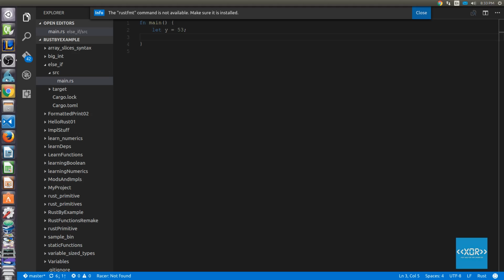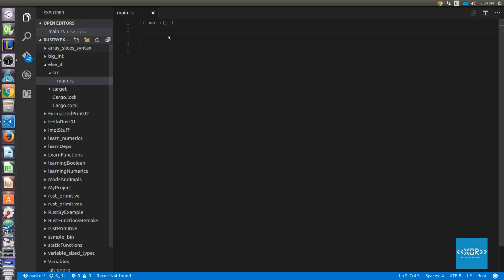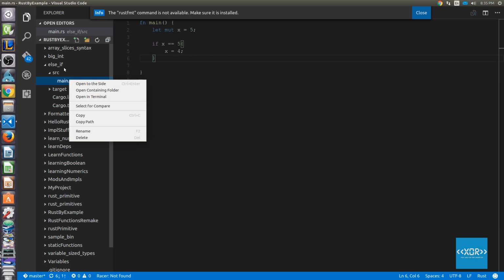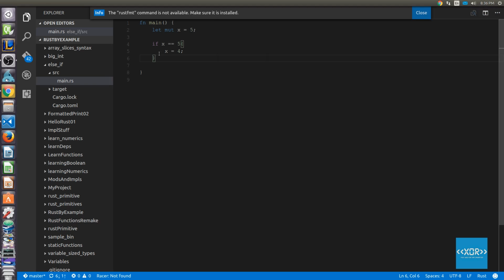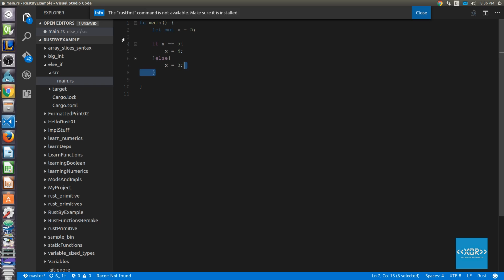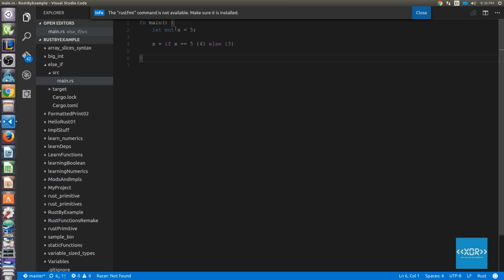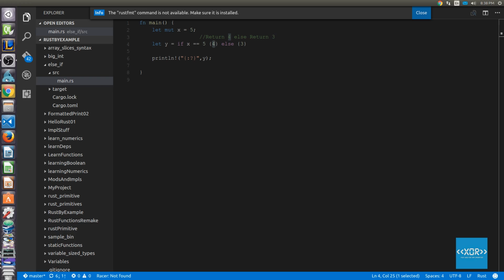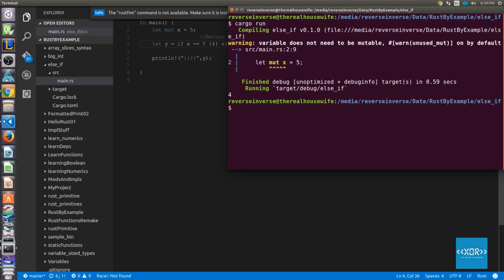Rust Programming Tutorial - IF As An Expression - Rust 27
This video covers IF as an expression in the Rust Programming Language.